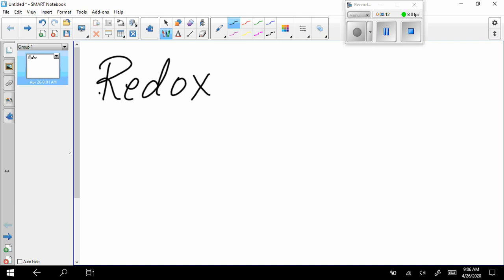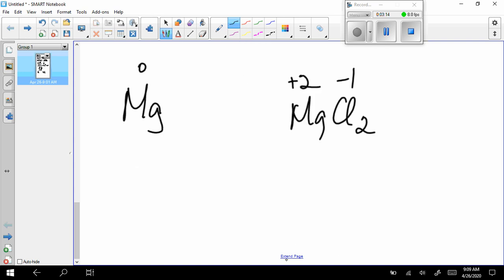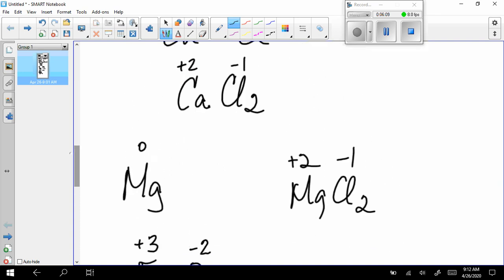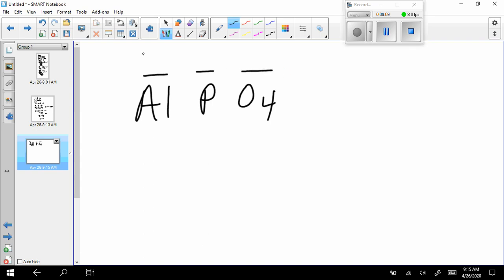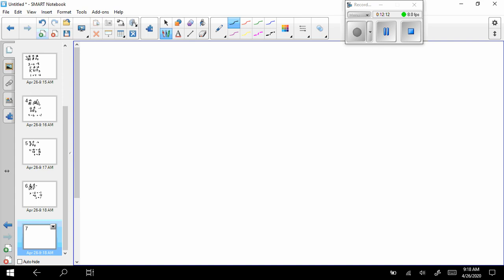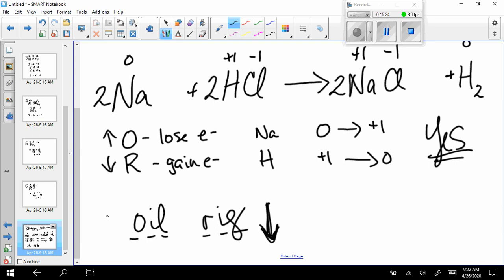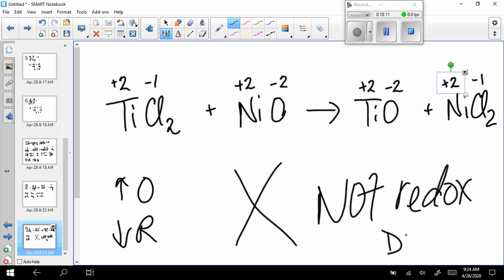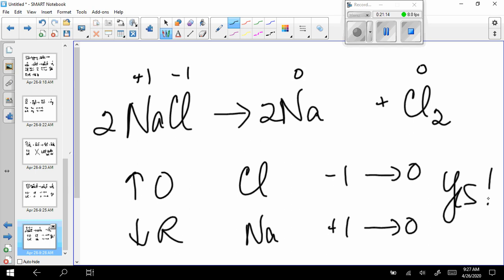Assigning Oxidation Numbers and Identifying Redox Reactions